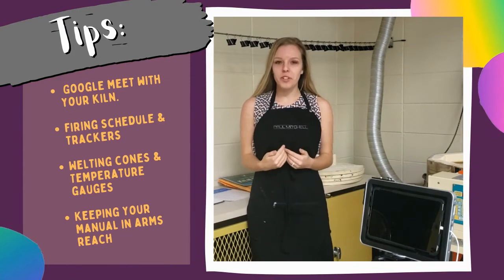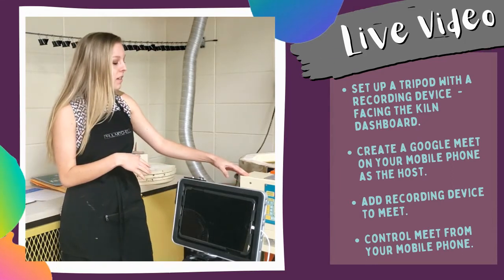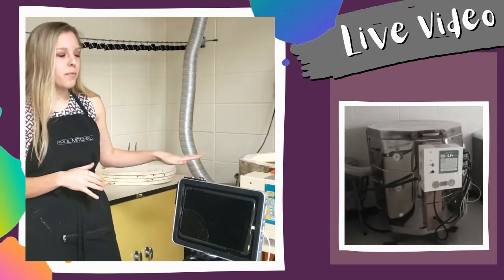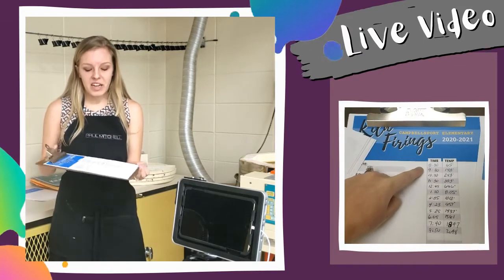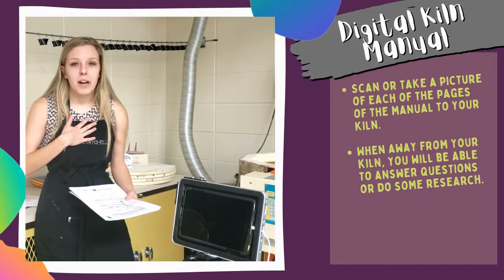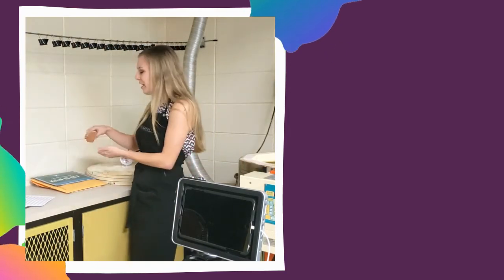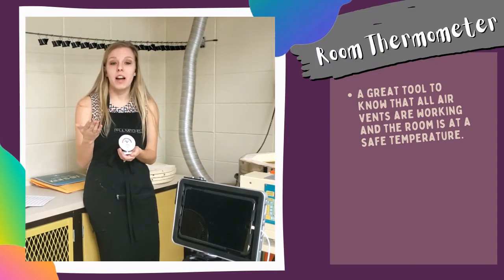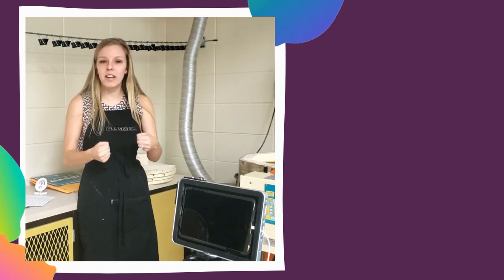Teacher Tip: Google Meet with your Kiln!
INSPIRATION:
Nervous what is happening with your kiln? First time firing the kiln too? Here are some my tips are a first-year art teacher!

WHAT YOU WILL LEARN:
 How to set up a Google Meet to watch the status of your kiln firing.
 Use of trackers to predict kiln temperatures and cooling.
 Other useful tools to insure things go smoothly.